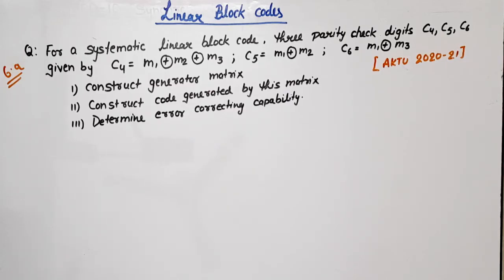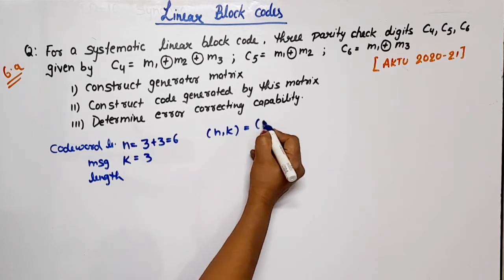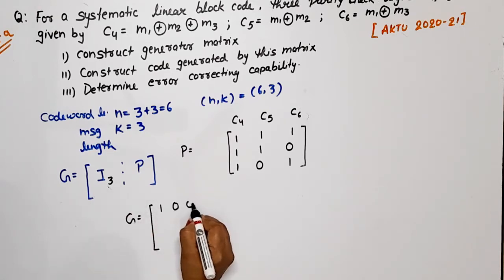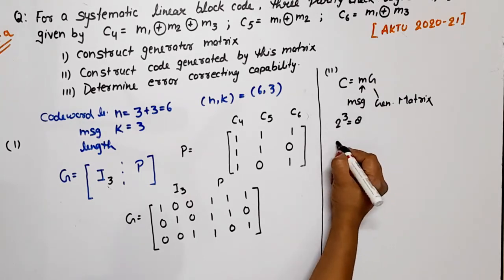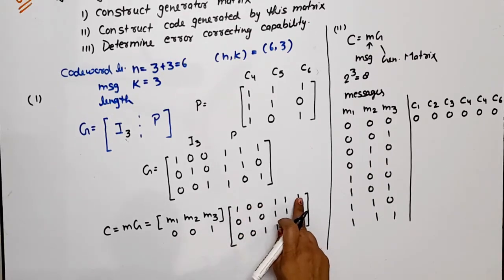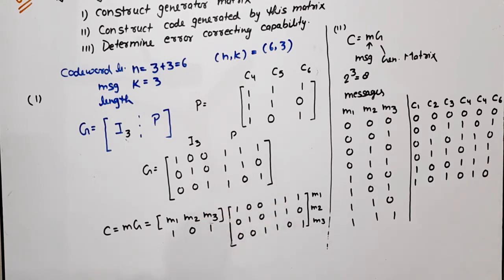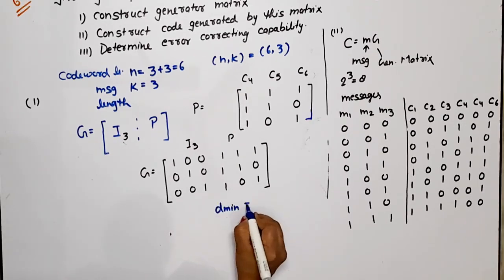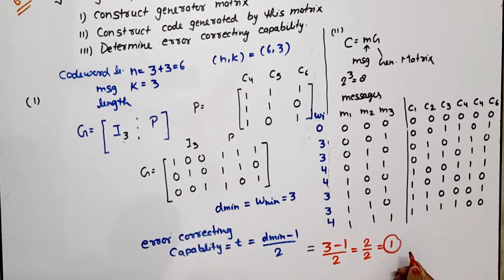Linear Block Code | Ex. of linear block code | Information theory & Coding | REC 071 Q. 6.A 2020-21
linear block code example

this question from the question paper of AKTU
ITC 2020-21